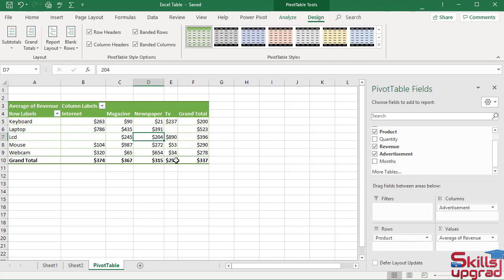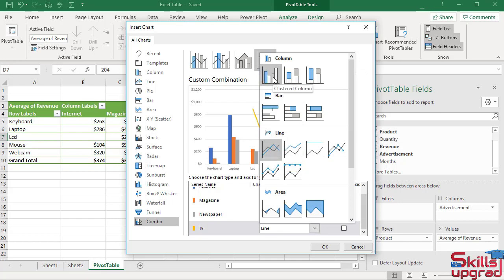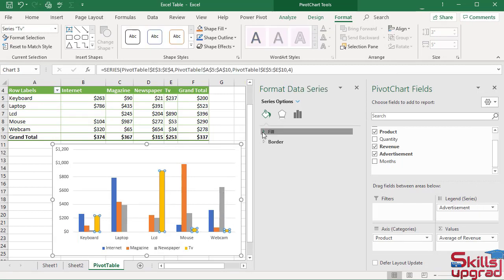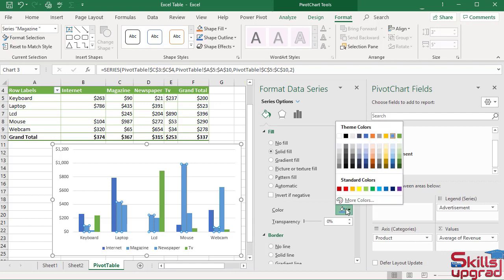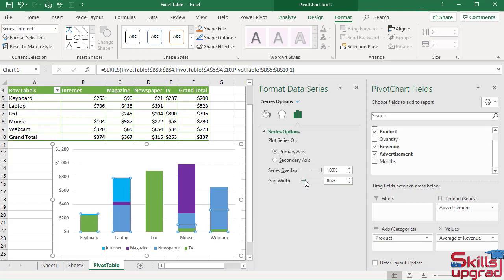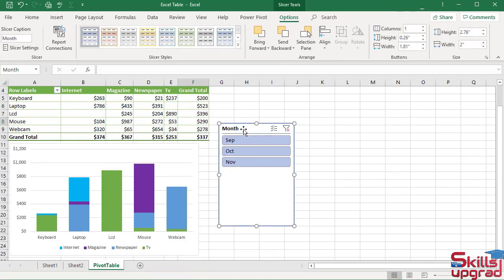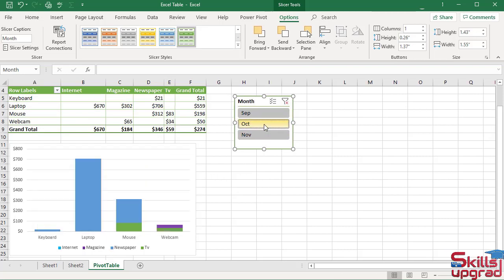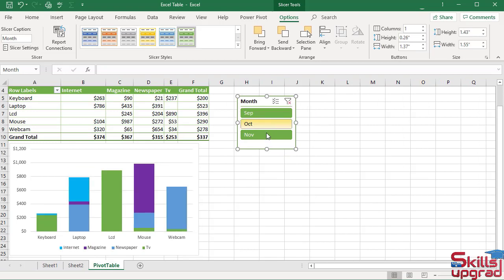MS Excel Beginners To Advanced Course | Adding PivotChart and Slicer in the Excel PivotTable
1-      Introduction to Excel
2-      Formatting a Worksheet
3-      Saving and Printing a Workbook
4-      Calculations With Basic Formulas
5-      Calculations Excel Functions
6-      Project Calculations with Operators and Functions
7-      IF and VLOOKUP Functions
8-      Date and Time Functions in an Excel
9-      Logical Functions in an Excel
10-    Lookup and Reference Functions in an Excel
11-    Text Functions in an Excel
12-    Math and Trigonometry Functions in an Excel
13-    Statistical Functions in an Excel
14-    Engineering Functions in an Excel
15-    Information Functions in an Excel
16-    Database Functions in an Excel
17-    Financial Functions: Borrow Money to Bank
18-    Financial Functions: Invest Money in the Bank Saving Account
19-    Financial Functions: Build Future Income Statement of Company
20-    Financial Functions: Calculate Depreciation of an Asset of Company
21-    Financial Functions: Invest Money in Company
22-    Basic Financial Examples(Learn Use of Operators +,-,/,*)
23-    Adding Column and Pie Charts in an Excel worksheet
24-    Adding Line and Combination Charts in an Excel
25-    MS Excel Spark lines (Line, Column, Win or Loss) and Data Bars
26-    MS Excel Waterfall Chart, Funnel Chart and Map Chart
27-    MS Excel People Graph, Sunburst Chart, Tree map and Bubble Charts
28-    MS Excel Stocks and Geography, Progress Chart
29-    MS Excel Analyzing Sales Data in Pivot Tables and Pivot Charts
30-    Creating Excel Tables, PivotTables and Pivot Charts
31-    Data Validation and Inserting Comments
32-    Analyzing Data in the MS Excel Table
33-    Analyzing Data with MS Excel PivotTables
34-    Analyzing Data with Business Intelligence (Power Queries and Trendlines)
35-    Analyzing Data with Business Intelligence (Forecast Sheet)
36-    Analyzing Data with Business Intelligence (Power Pivot, Data Model & Power Map)
37-    Extracting Data from the Website(Power Query, Power Pivot, Pivot Table)
38-    Loading Website Data into Power Map(Power Query, Power Map)
39-    Extracting Data from the Website(Power Query, Pivot Table)
40-    Extracting Football Team Data from the Website(Power Query, Pivot Table)
41-    Analyzing Business Data by using What-If Analysis Tools(Goal Seek, Data Table)
42-    Analyzing Business Data by using What-If Analysis Tools(Scenario Manager)
43-    Analyzing Business Data with Solver
44-    Create and Publish Dashboard
45-    Dashboard Layout Design : Create Sales Dashboard
46-    Data Analysis in PivotTables (Creating Revenue Dashboard)
47-    Microsoft Power BI
48-    Bookmarks Pane and Selection Pane In MS Excel
49-    Editing and Visualizing Data In MS Excel
50-    Extracting Data from the Website In MS Excel
51-    Extracting Sales Data from the Website In MS Excel
52-    Microsoft Excel New Quick Measure(Calculations Without Dax)
53-    Microsoft Excel Custom Visuals
54-    Microsoft Excel VBAs And Macros